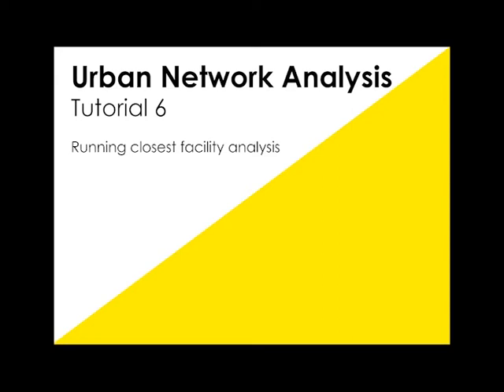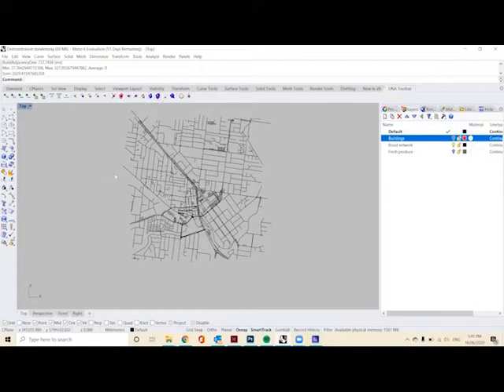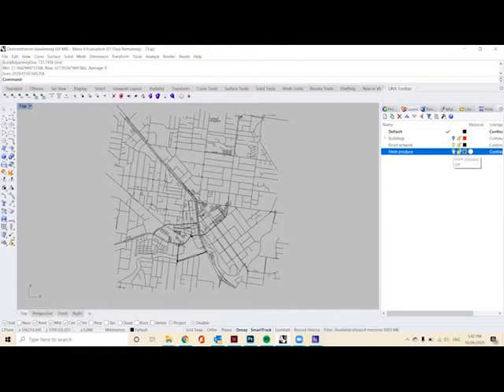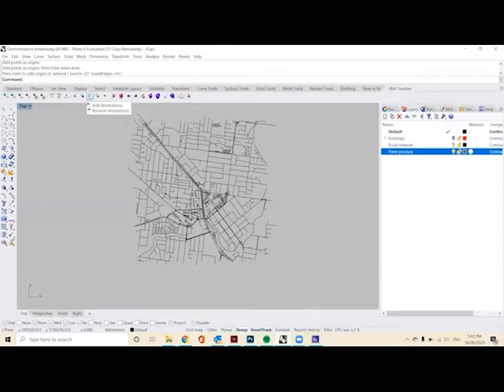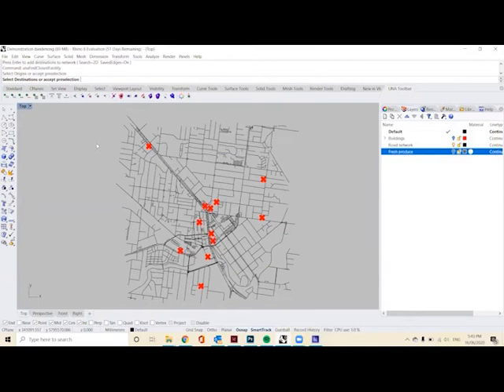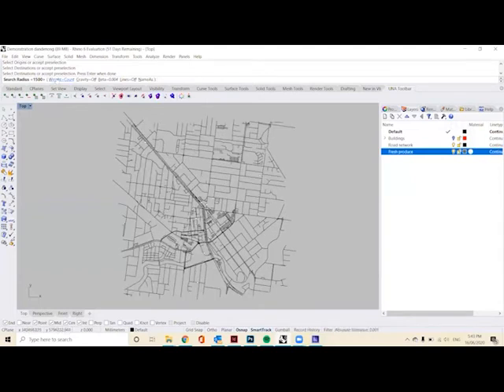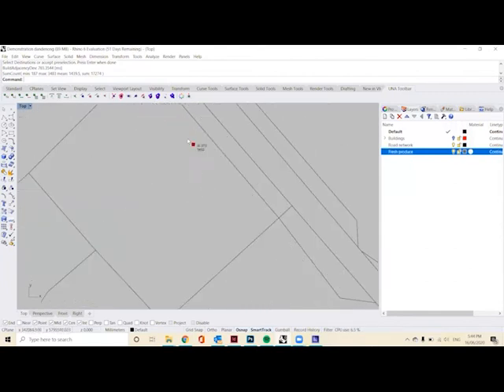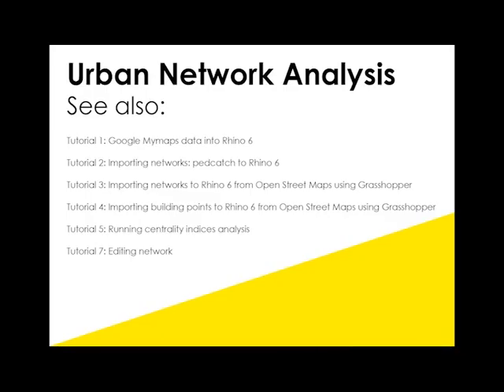Urban Network Analysis: Tutorial 6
Running closest facility analysis